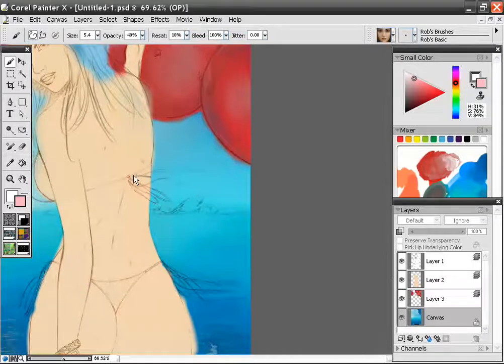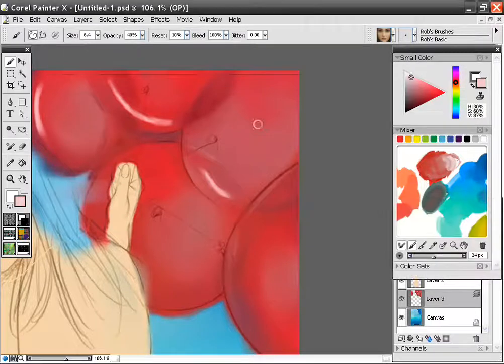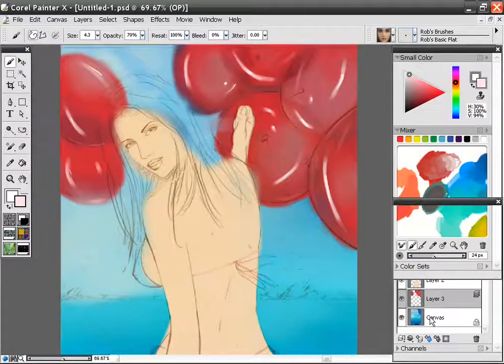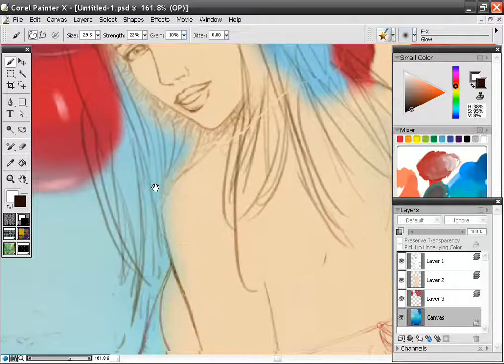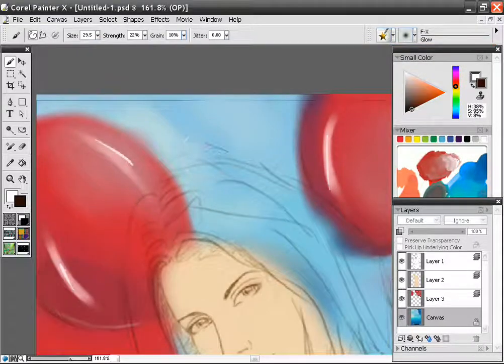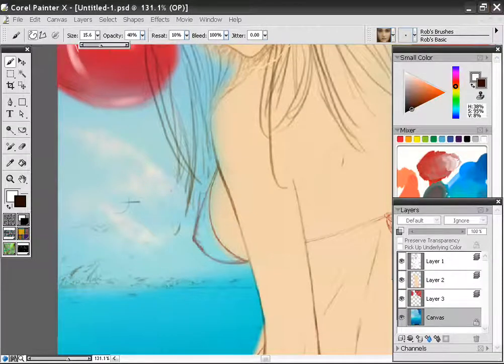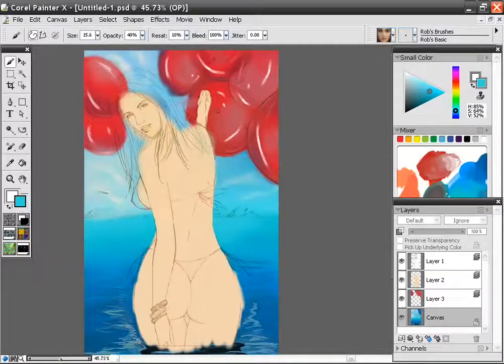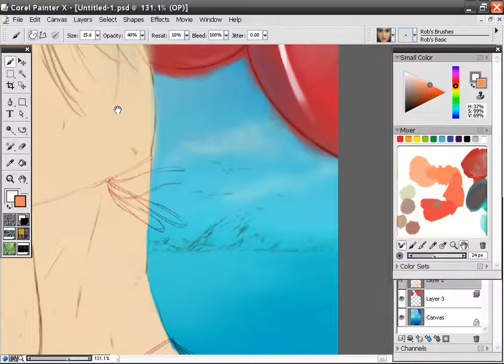Bikini Babe Painter X painting tutorial with audio instructions Part 5/15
This is a how to paint series using Painter X, but you can also use Painter 9.

The series runs 15 parts. That is what motivates me. Some important links are below.

Getting her skin value correct took the longest time.

What would you like to see in the future?

Link to the final art.

Link to Robs brushes.

Link to pencil art.

Link to my recent sci-fi novel Agija of Agukas.

Link to Google video teaching how to paint and blend using Photoshop.

Link on painting hair in Photoshop.